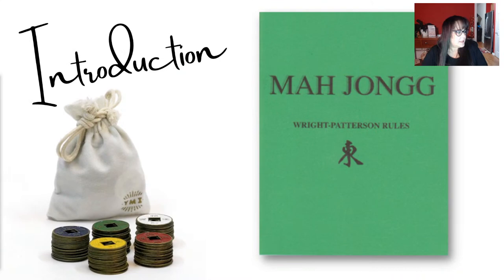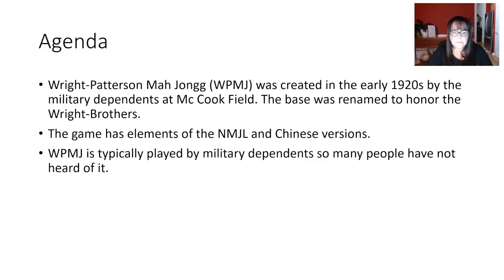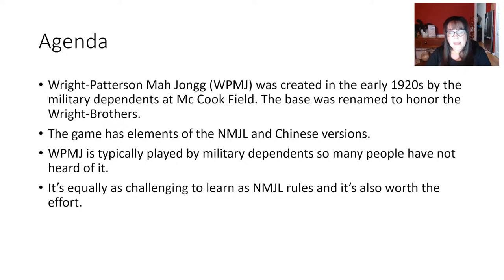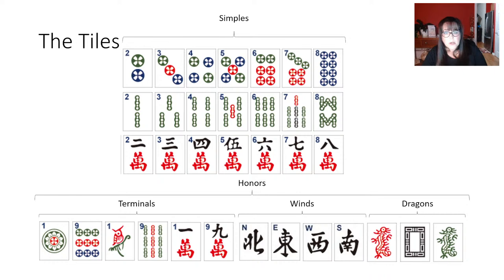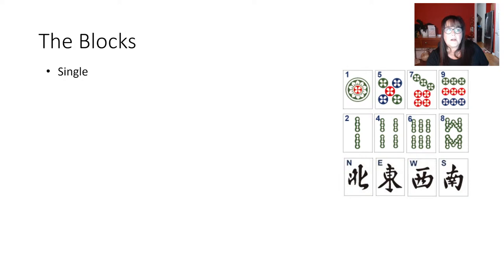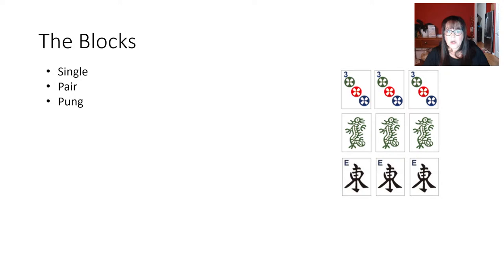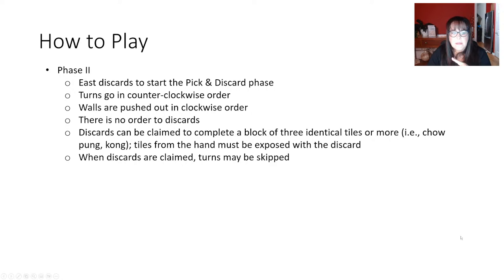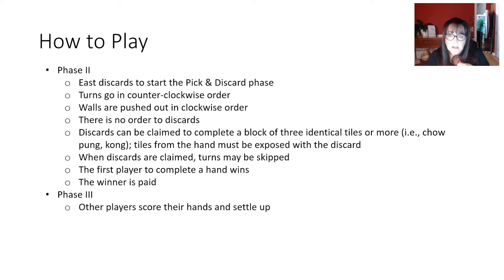WPMJ Nitty-Gritty Let's Play Livestream Deep Dive Introduction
In this WPMJ 4-Player Nitty-Gritty Let's Play Livestream, we'll be playing American Mah Jongg using the Wright-Patterson Mah Jongg rules.  This event is designed for newcomers but all are welcome.

Michele Frizzell
Instructor, Author, Speaker
6175 Hickory Flat Hwy Ste 110-335